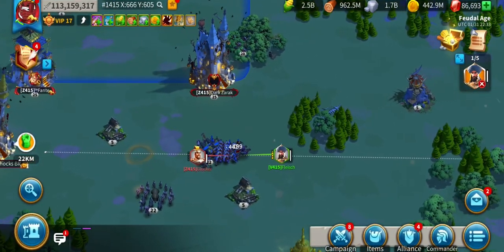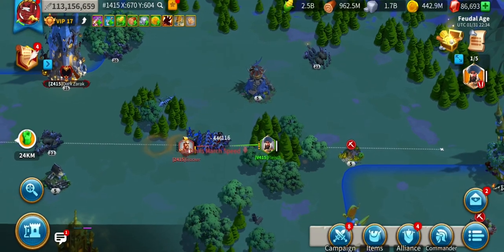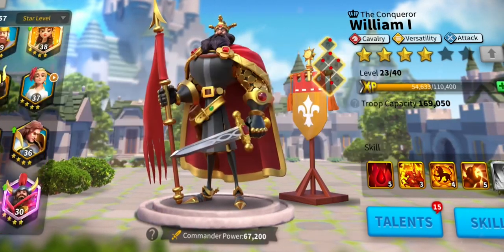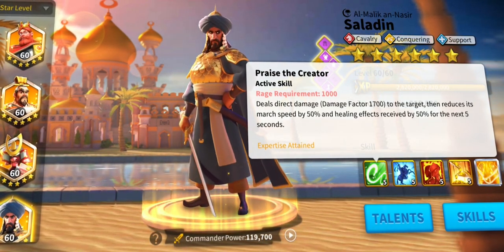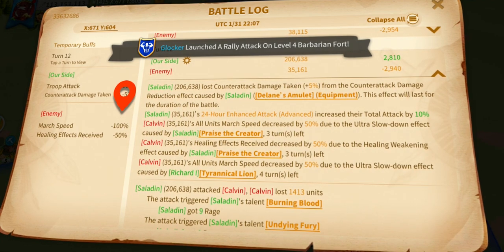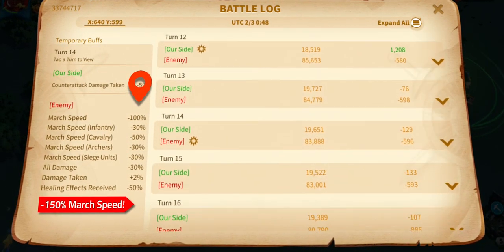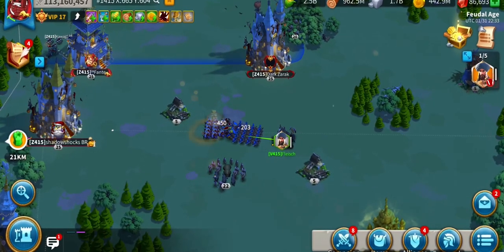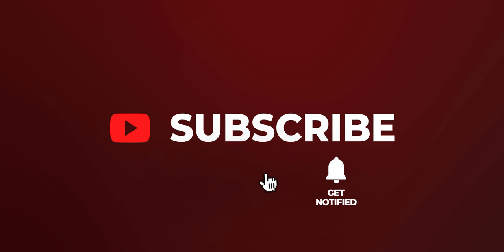-100% Movement Speed COMBO: Saladin Richard Active&Passive stacking - Rise of Kingdoms ROK Fleisch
-100% Movement Speed COMBO: Saladin Richard Active&Passive stacking

► Want to support me? Highest appreciations to you in case you consider. Here are possible ways:
👉 YT-Membership (Level1/2/3/4), on a monthly basis, also granting colored Name and Emojis

Rise of Kingdoms ROK Fleisch